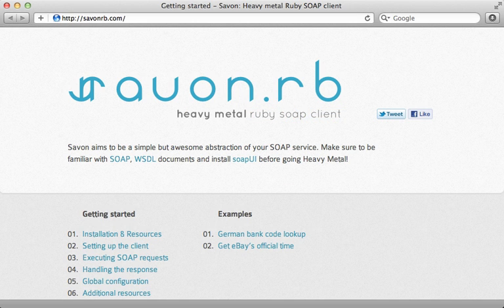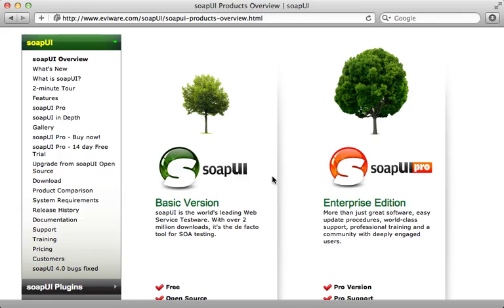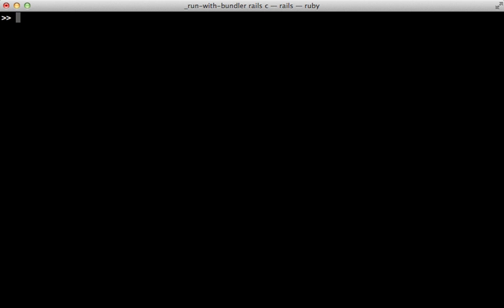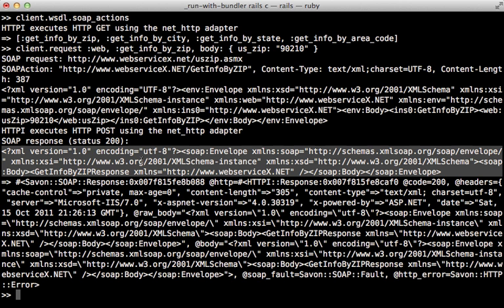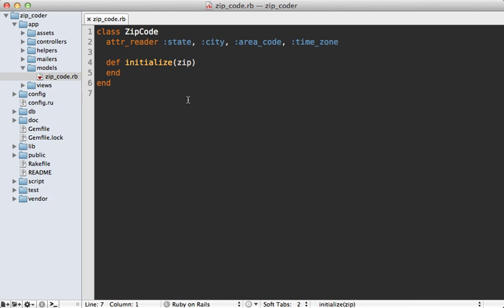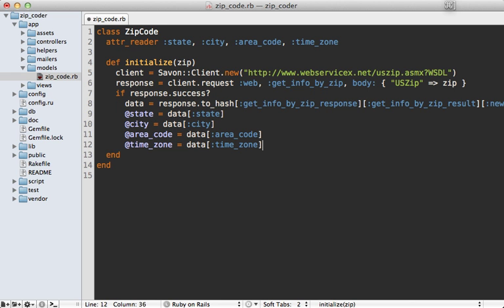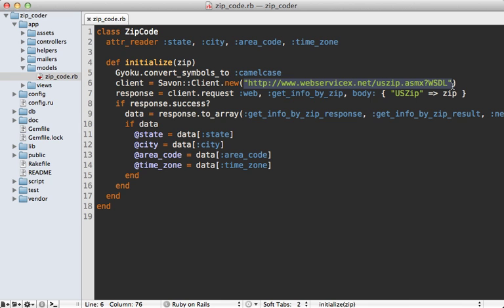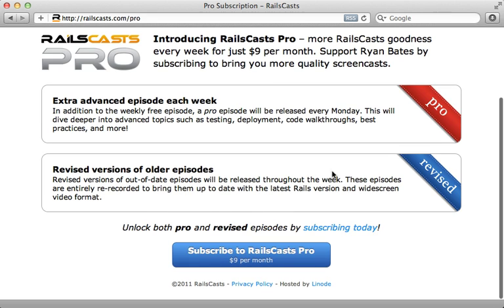Ruby on Rails - Railscasts #290 Soap With Savon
Communicating with a SOAP API can be a daunting task. Savon makes this easier by presenting the SOAP API through a Ruby interface.